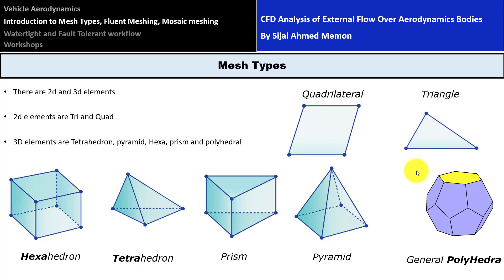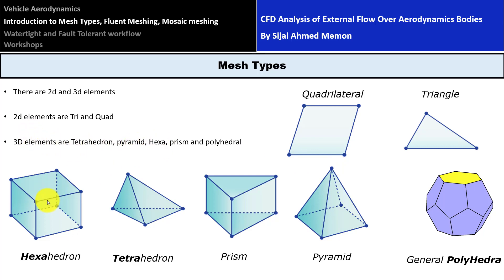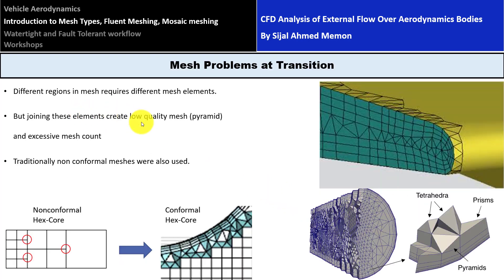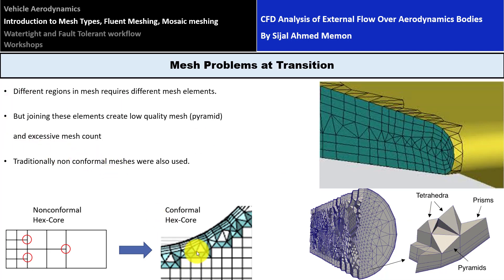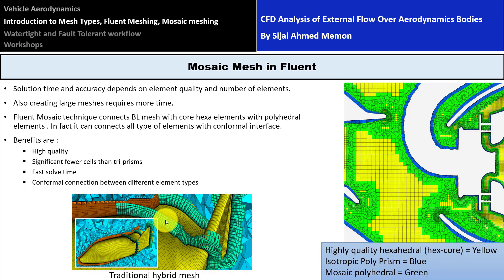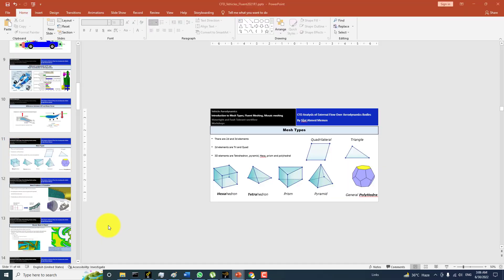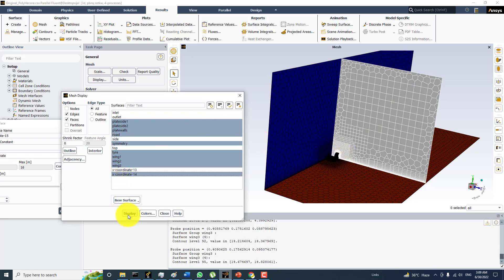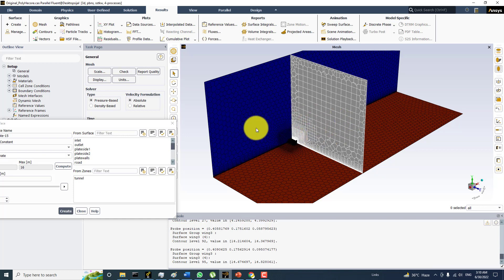What is Mosaic Meshing in ANSYS Fluent 2021 R1and its benefits in CFD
Heat Exchanger CFD analysis course

My top courses on udemy

1. Mastering ANSYS CFD level 1

2. Mastering ANSYS CFD level 2

3. Aerodynamic flow CFD analysis

4. CFD analysis of 2D H-Type Darrieus Turbine (VAWT)

5. CFD Analysis of External Flow Over Vehicles

6. CFD Analysis of NREL Phase VI wind turbine

7. ICEMCFD Master Class (Level 1)

8. ICEMCFD Master Class (Level 2)

9. ANSYS ICEMCFD Hexa Basic course (Part 1)

10. ANSYS ICEMCFD Hexa Basic course (Part 2)